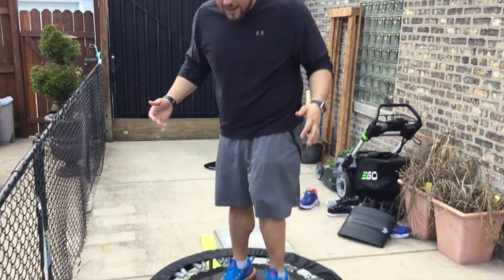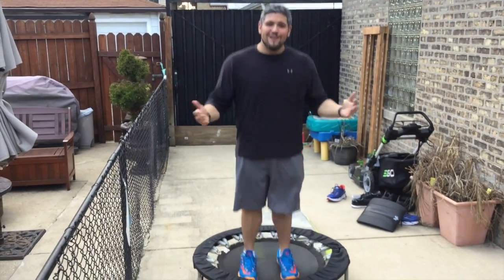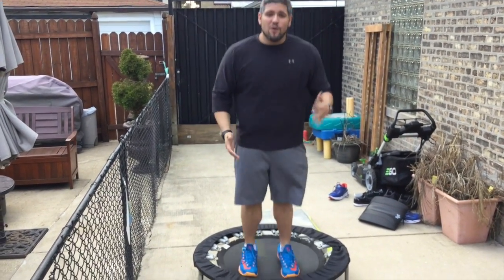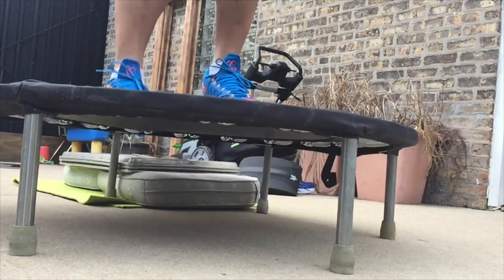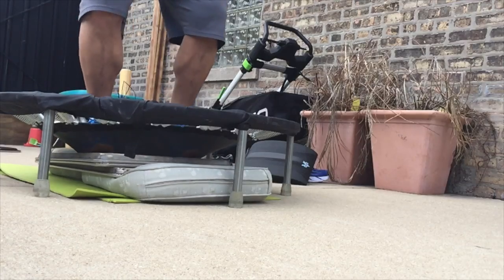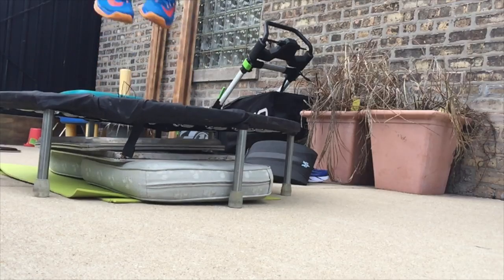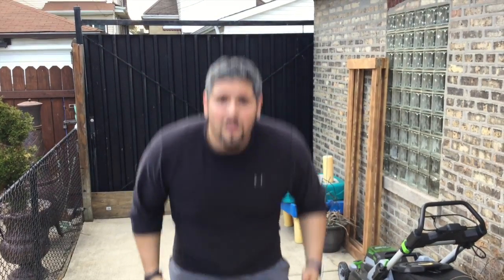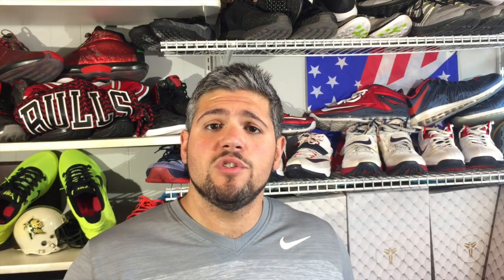Performance Quicktake: Energy Return Cushion Explained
How Energy Return cushioning works and its applications